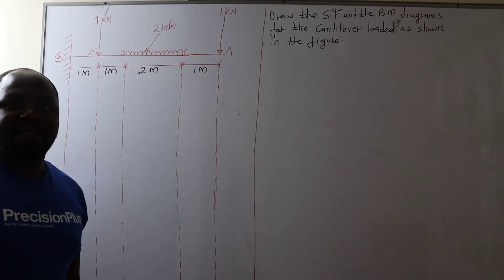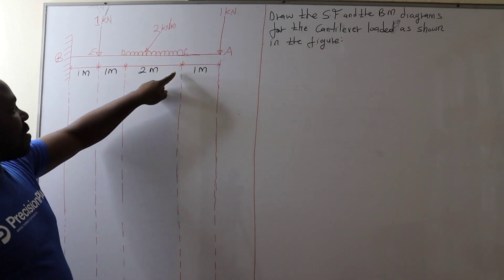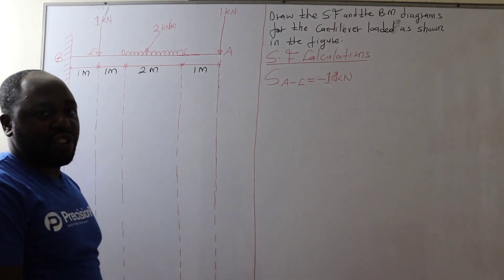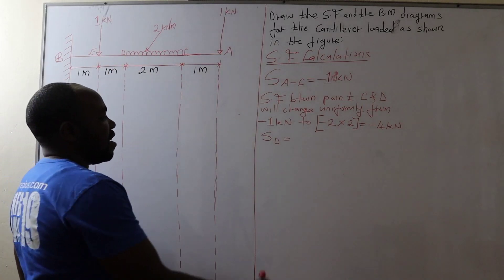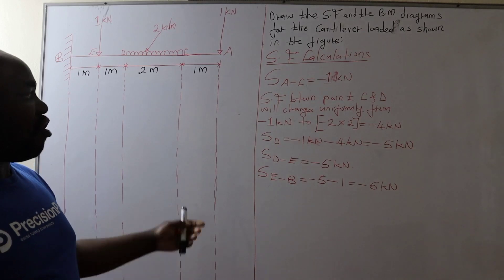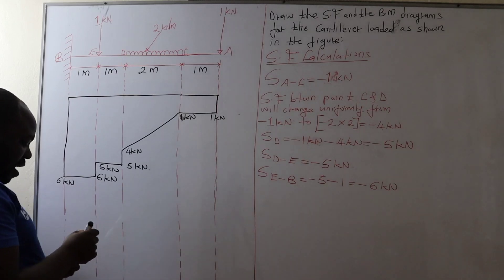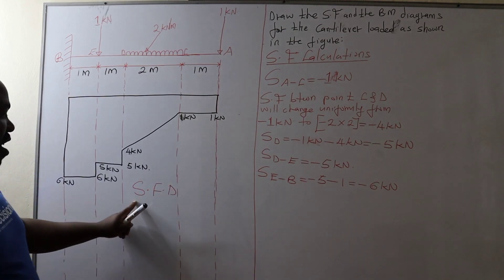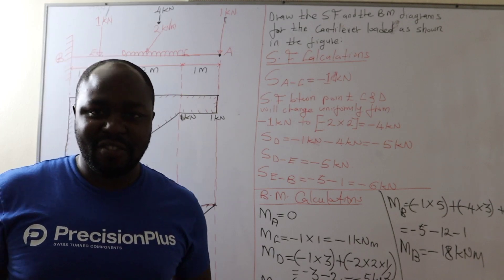HOW TO PLOT SHEAR FORCE DIAGRAM FOR AN OVERHANGING BEAM.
Hey guys. thank you so much for stopping by to watch this episode on how to draw shear force diagram for a cantilever beam In this video, you will learn how to draw the shear force diagrams.